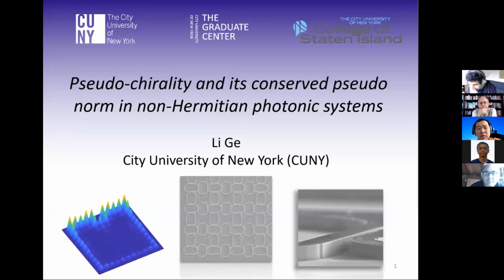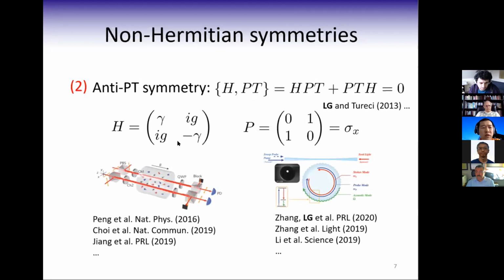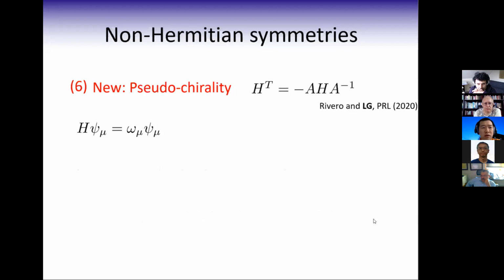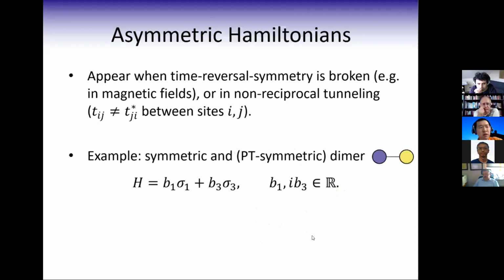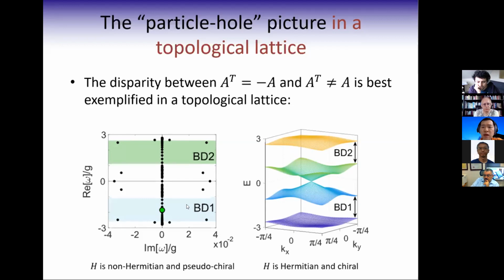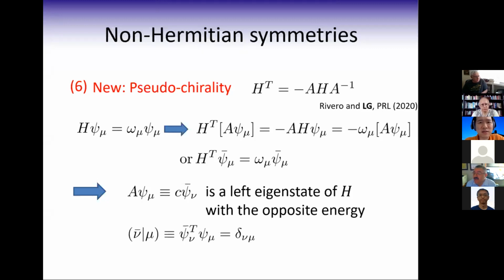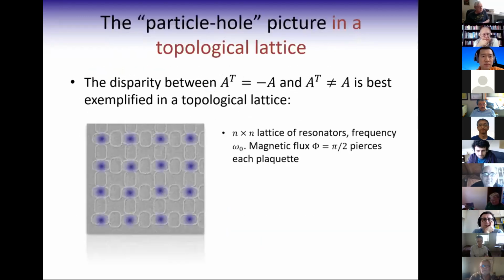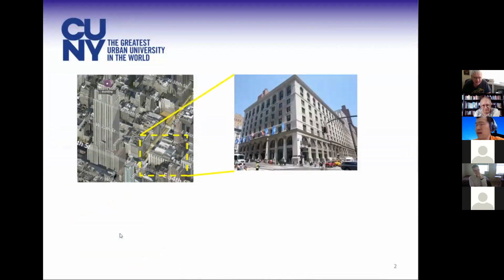Li Ge, 20/08/2020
Pseudo-chirality and its conserved pseudo norm in non-Hermitian photonic systems